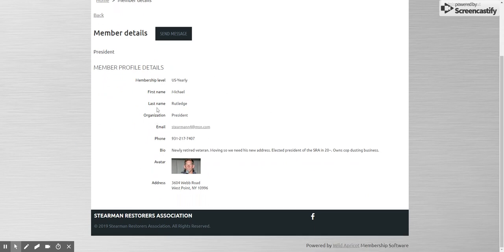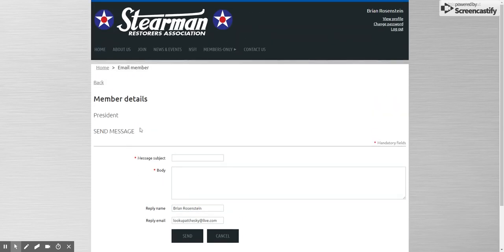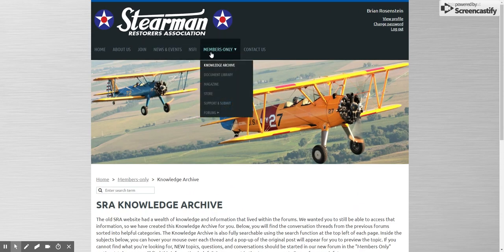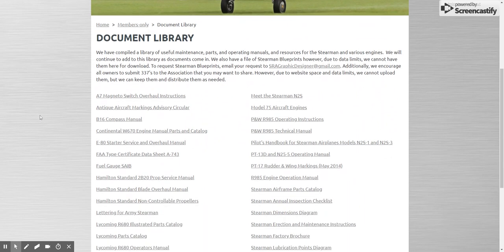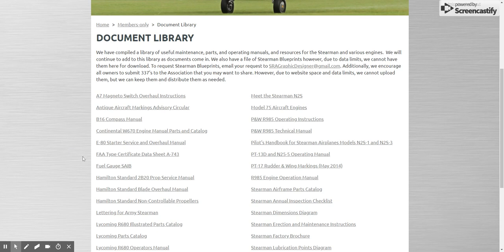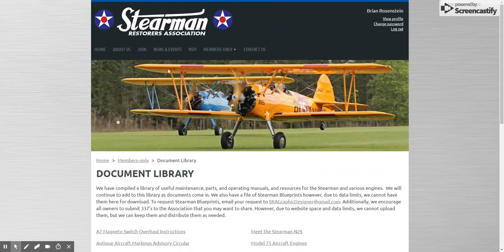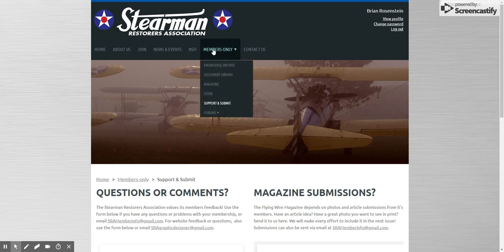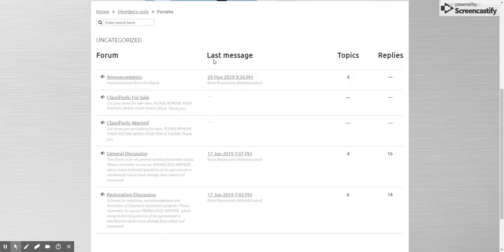SRA Website - Member Only Section Tutorial